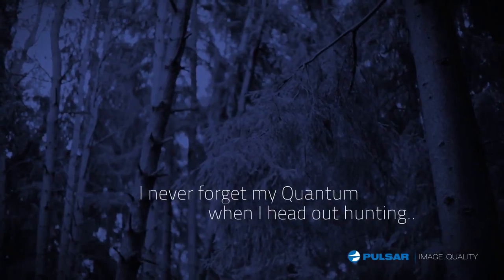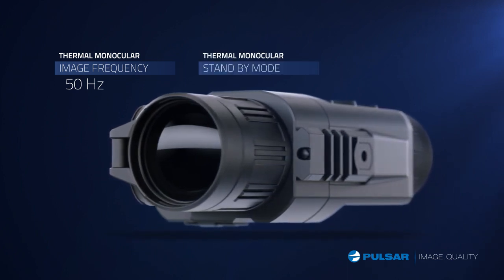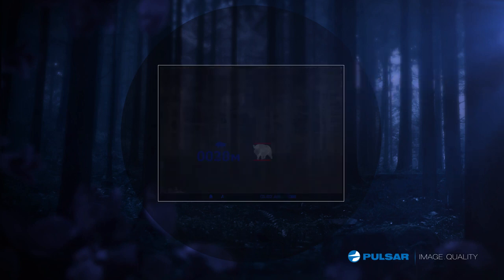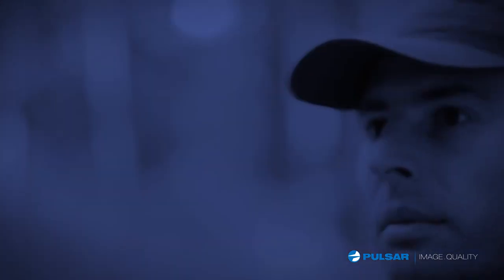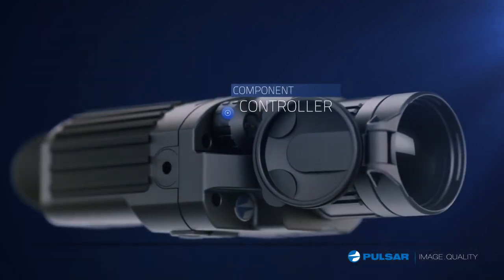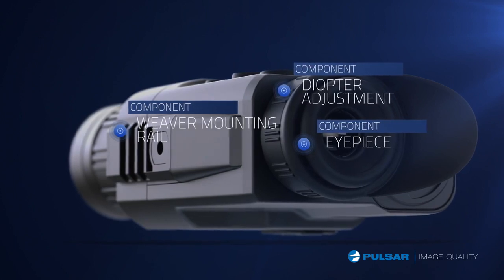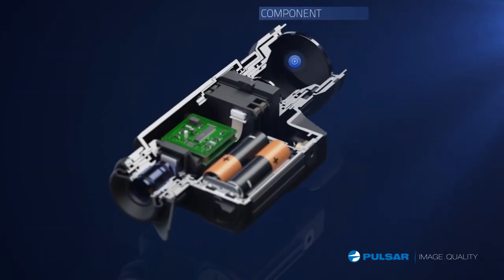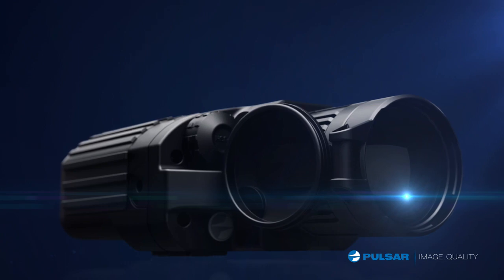Pulsar Quantum XQ Thermal Monocular - State of the art thermal imaging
With up to 1800m detection, state of the art full colour thermal imaging and 4.1x to 16.4x mag, the new Quantum XQ50 is the market leading thermal imager for wildlife observation, hunting and stalking.